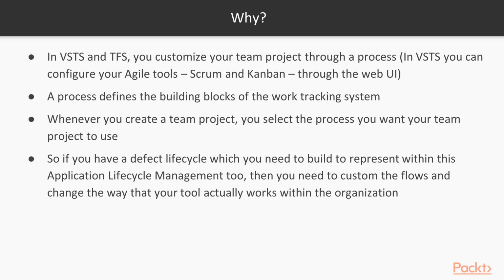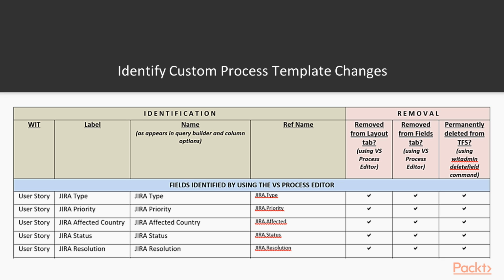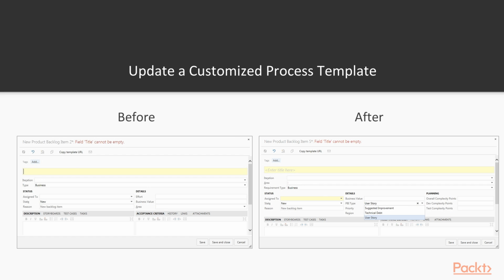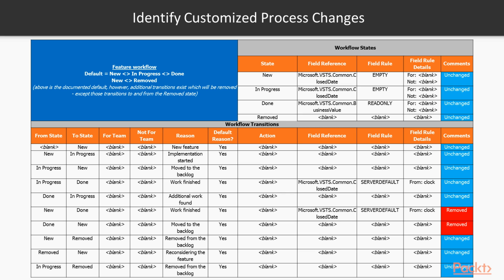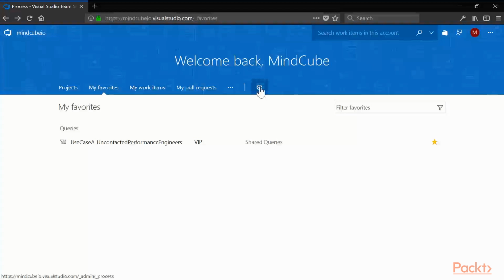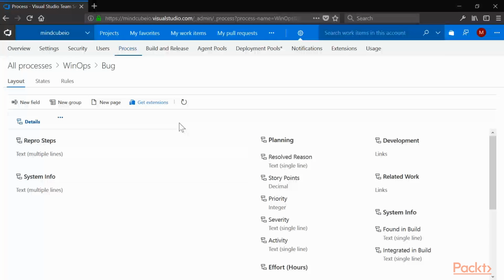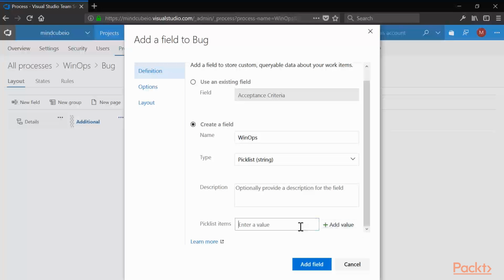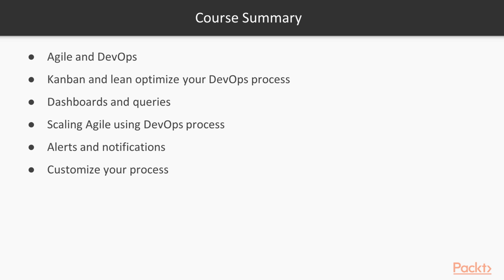Customize a Process Template